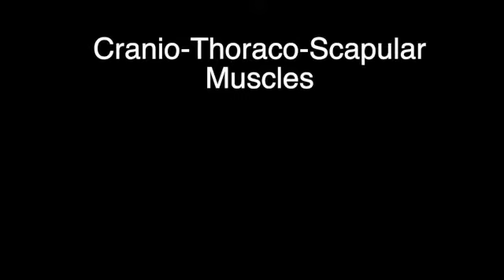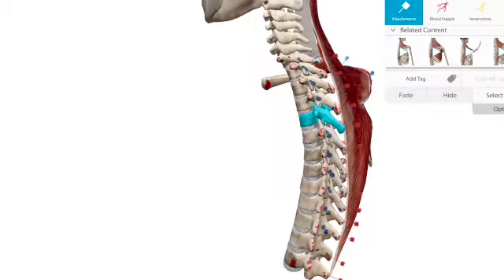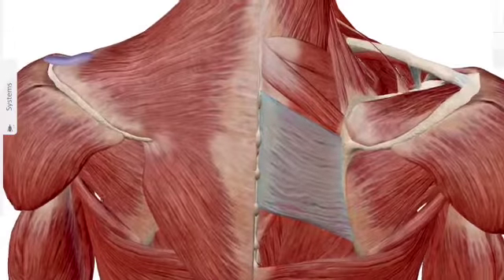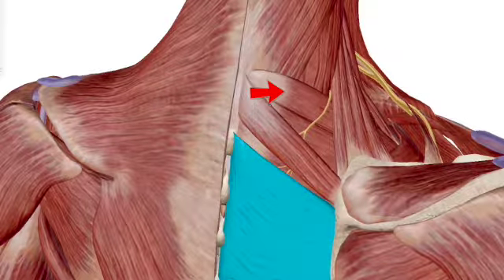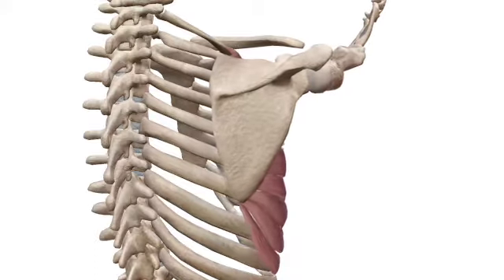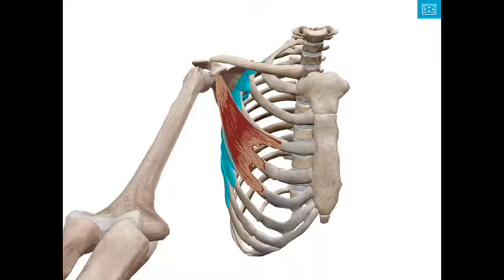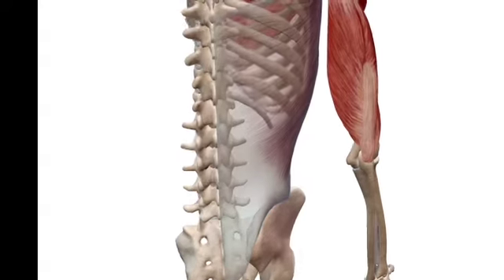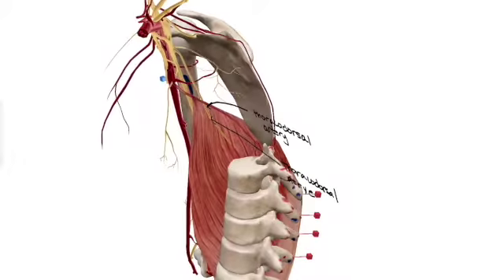Shoulder anatomy part 2 muscles and nerves A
Learn about half of the muscles and nerves about the shoulder